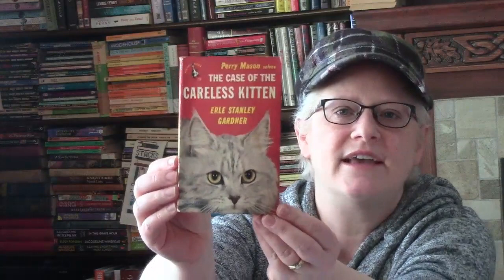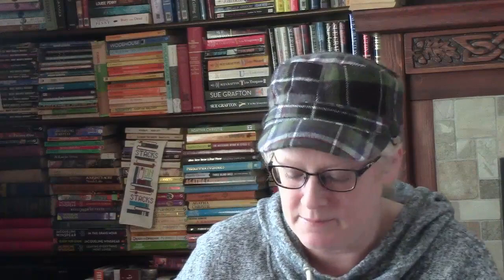March Mystery Madness Recommendations Part 1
0:00 Intro
1:06 Titles with Two, Twin, Double, Dual, Duplex, Duplicate, Pair, Repeat, Second, Twice, Twofold
  One, Two, Buckle My Shoe – Agatha Christie
  Double for Death – Rex Stout
  Second Confession – Rex Stout
  Double Sin – Agatha Christie (short story)
  No Second Chance – Harlan Coben
  Death Knocks Twice – Robert Thorogood

9:23 Titles with Double Letters
  Sanctuary Seeker – Bernard Knight
  The Seeker – S.G. MacLean
  Field of Blood – Paul Doherty
  Mrs. Jeffries – Emily Brightwell
  The Case of the Troubled Trustee – Erle Stanley Gardner
  Picture Miss Seeton – Heron Carvic

15:29 Authors with Double Letters in their Name
  Anne Perry – The Face of a Stranger
  A.A. Fair – Cats Prowl at Night/Shills Can’t Cash Chips
  A.A. Milne – The Red House Mystery/Four Days Wonder
  J.J. Farjeon – Holiday at Half Mast
  J.J. Marric – Gideon’s Wrath
  S.S. Van Dine – The Canary Murder Case
  C.C. Humphreys – Plague/Fire

21:50 2 Person Author Team
  Ellery Queen – Double, Double
  Charles Todd – A Pale Horse
  D.E. Ireland – Wouldn’t It Be Deadly
  Robin Paige – Death at Bishop’s Keep
  Frances & Richard Lockridge – Death on the Aisle /Hanged for a Sheep
  Maj Sjowall & Per Wahloo - Rosanna

27:44 Duologies
The Last Victim in Glen Ross/Last Seen in Aberdeen – M.B. Kingcaid
The Thief Taker/The Emperor’s Assassin – T.F. Banks

29:36 Pair of Detectives
  Here's the link to the video I did about this during Cloak and Dagger Christmas